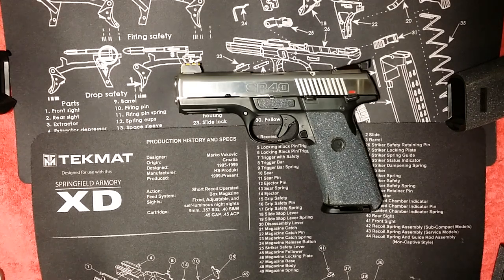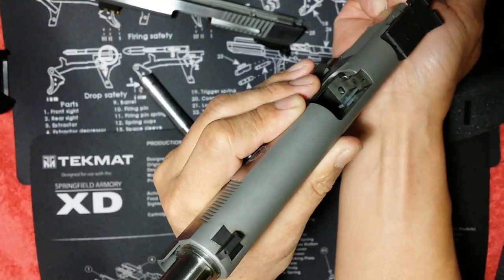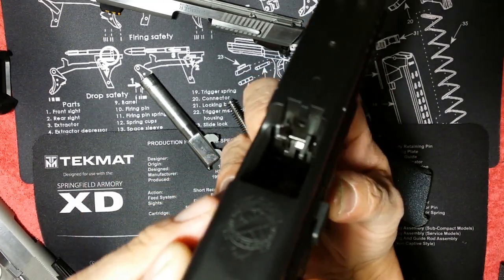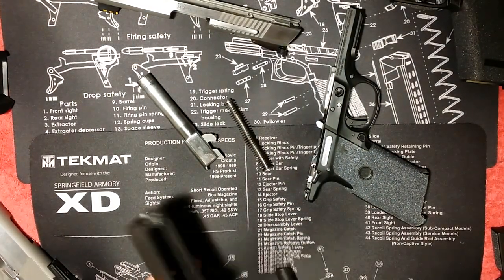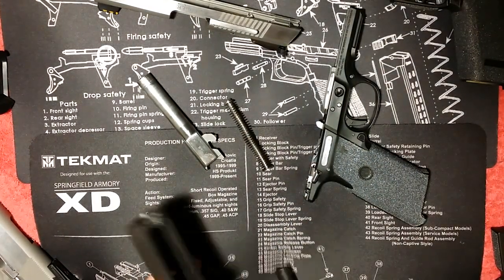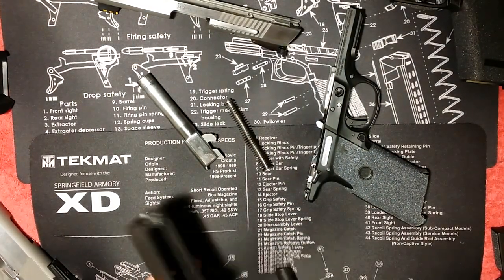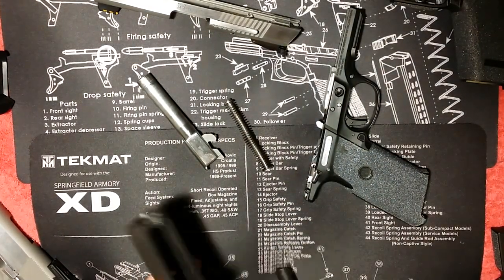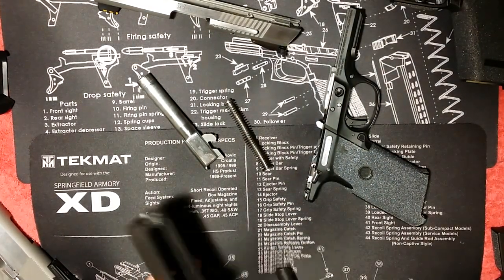Ruger SR40 - not safe as seems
Useless Safety Features with two major safety problems.